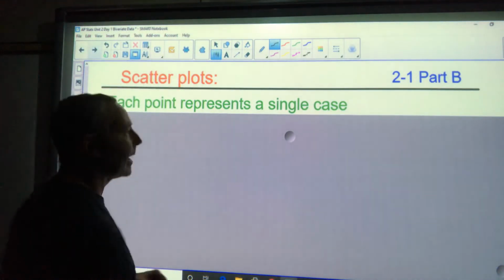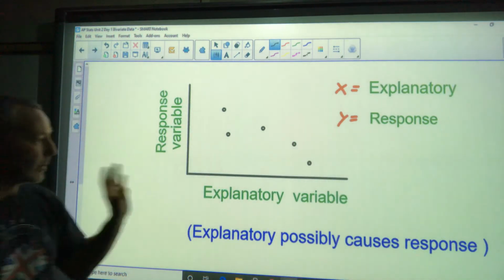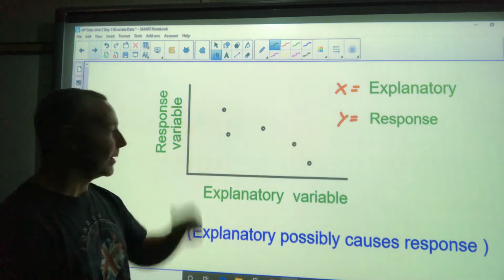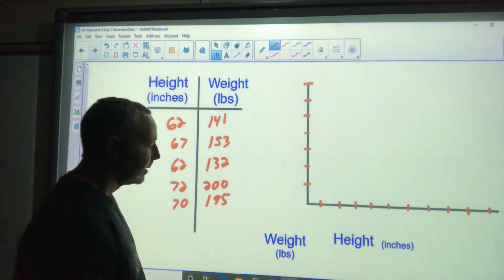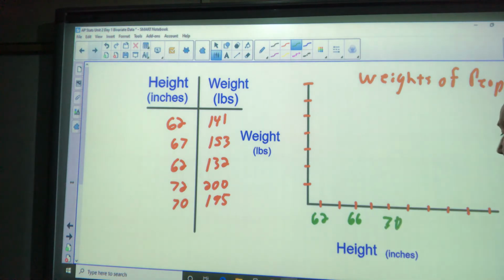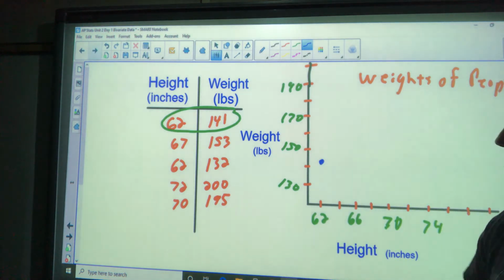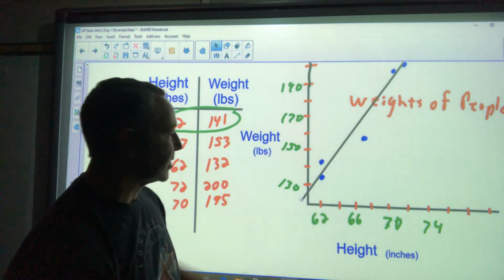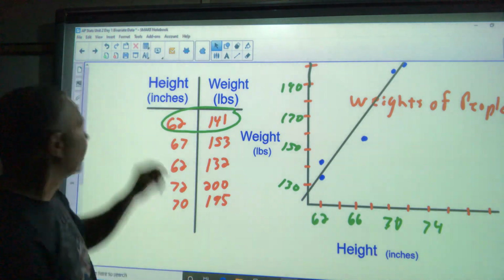Ap Stats Lesson 2-1 Part B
Notes on scatter plots